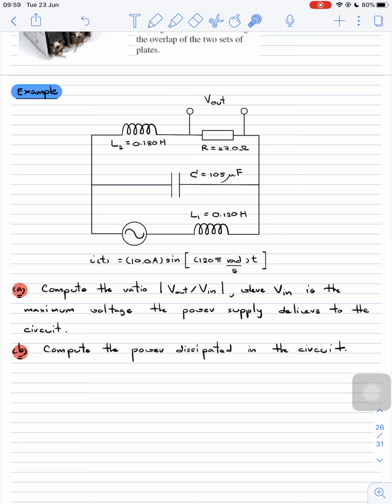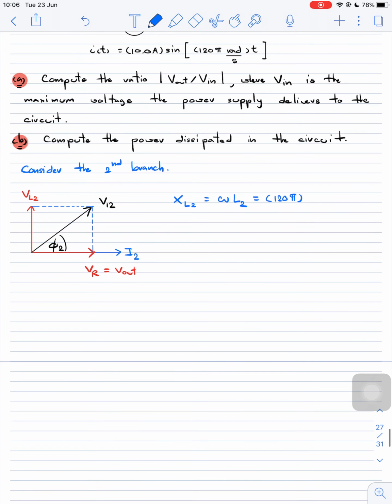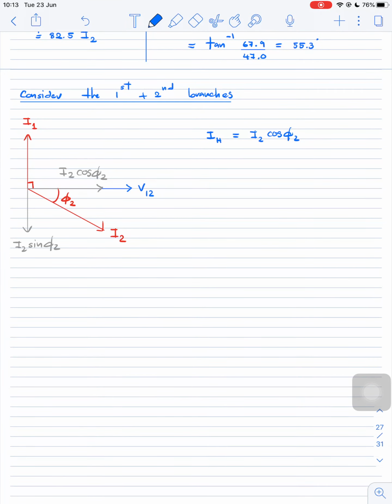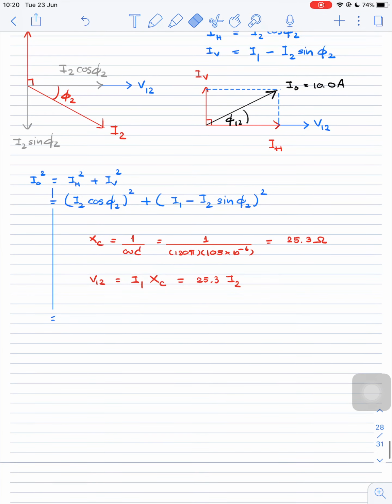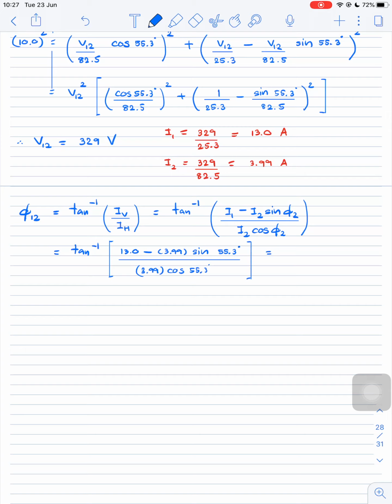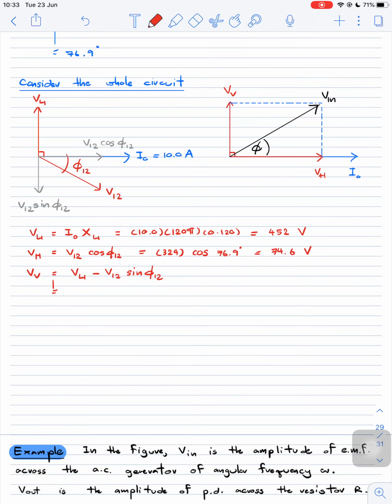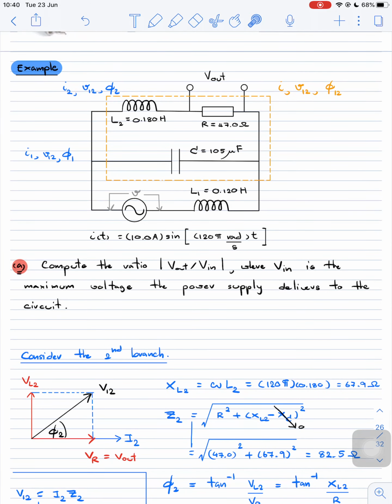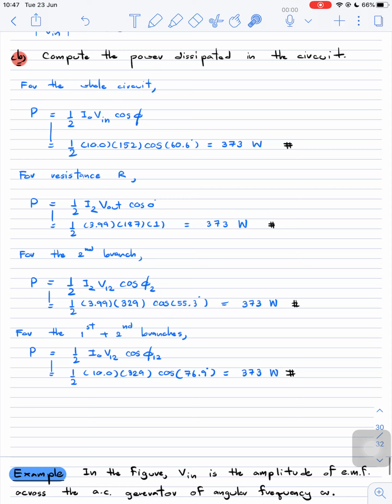AC Circuit - Part 11 - Example